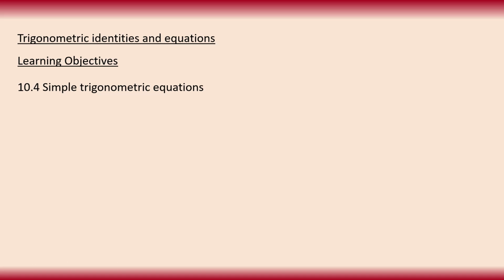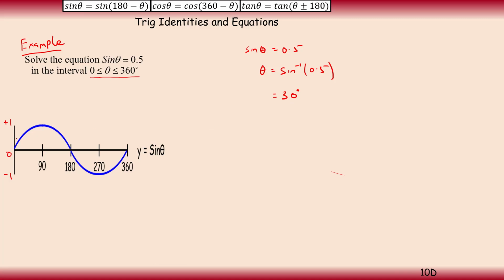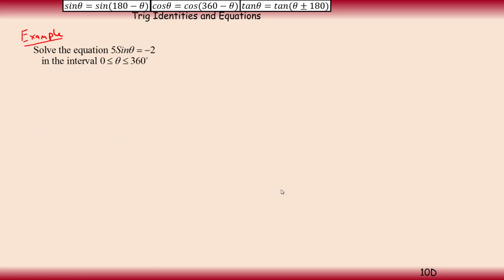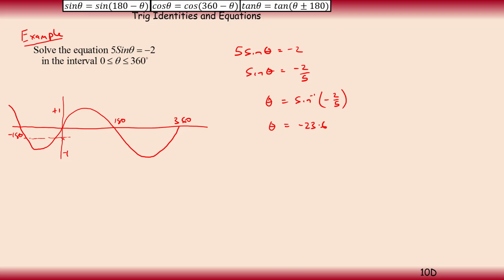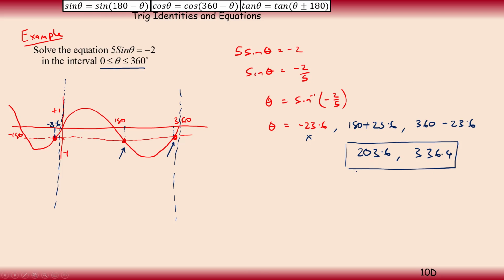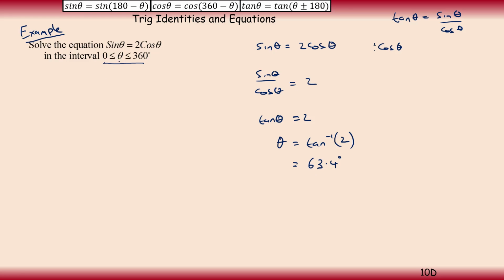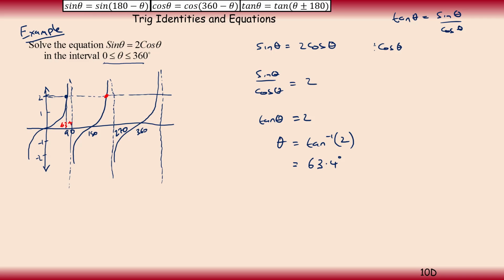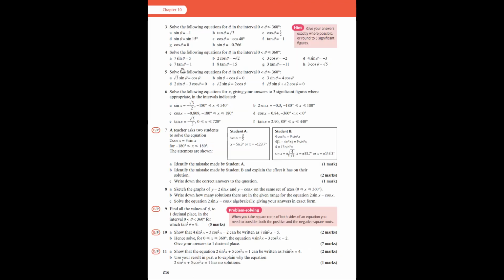AS 10 4 Simple trigonometric equations